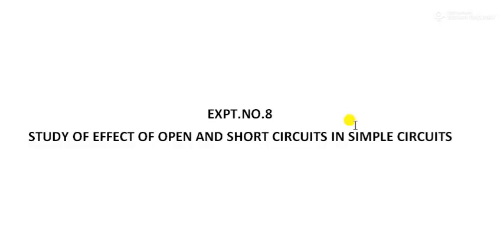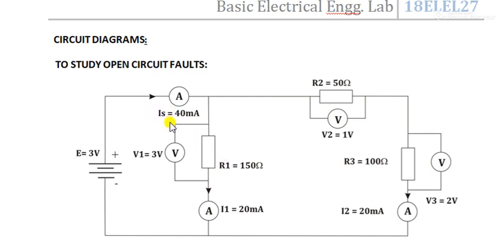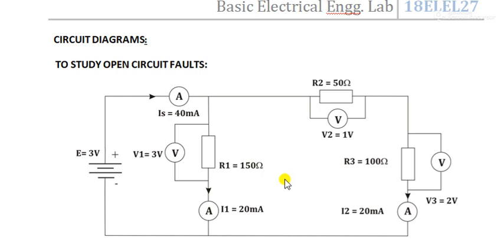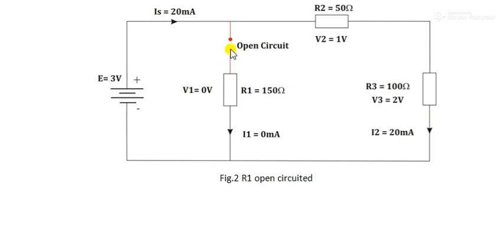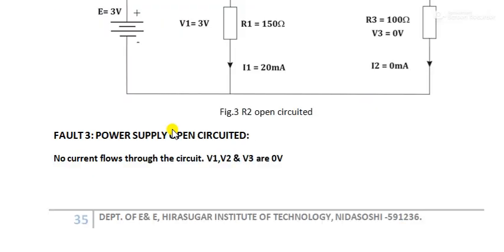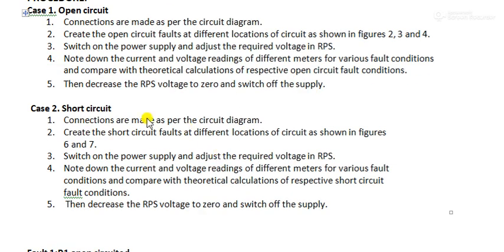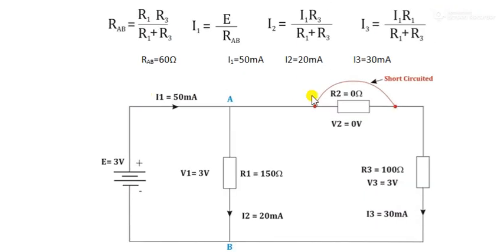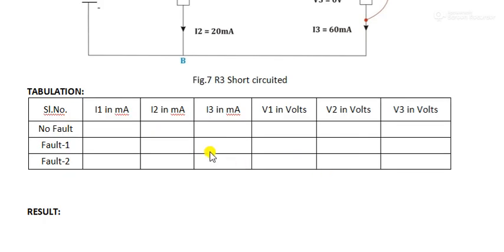EXPT NO 8 STUDY EFFECTS OPEN AND SHORT FAULTS ON SIMPLE CIRCUIT